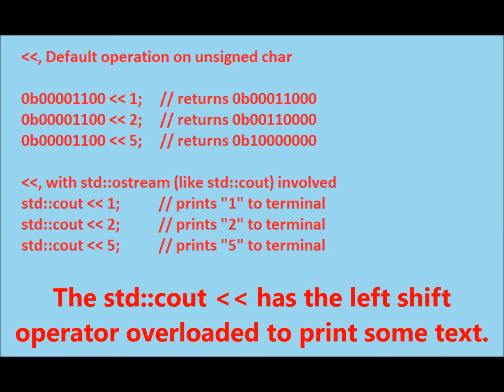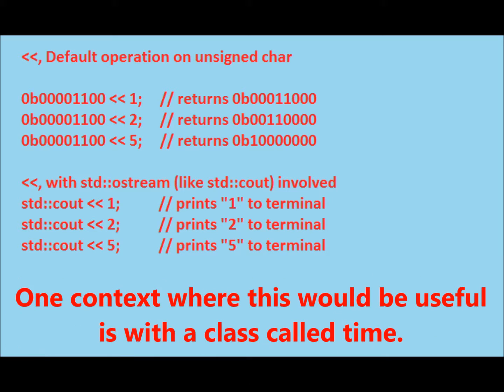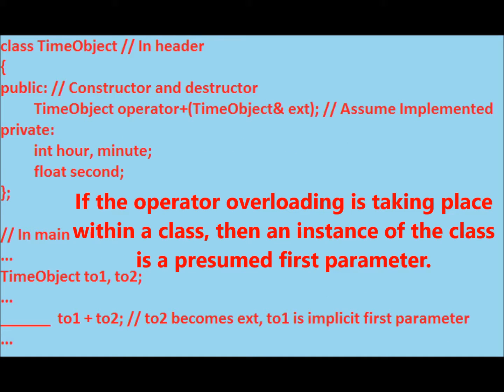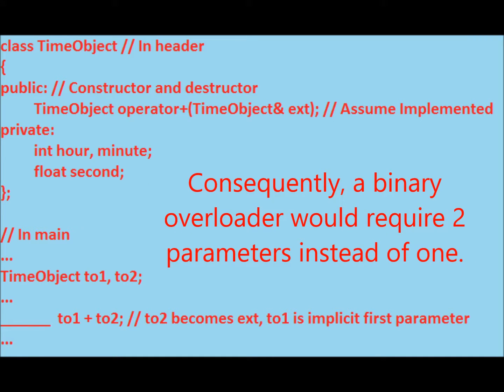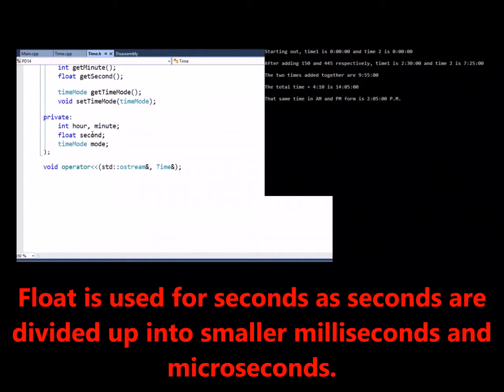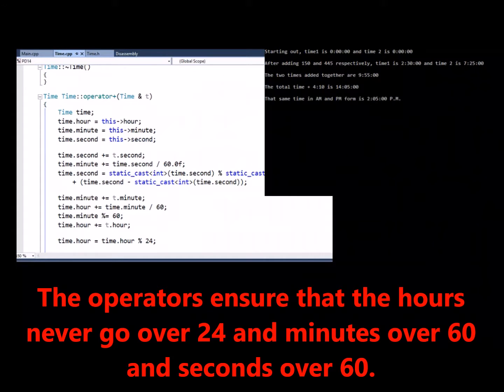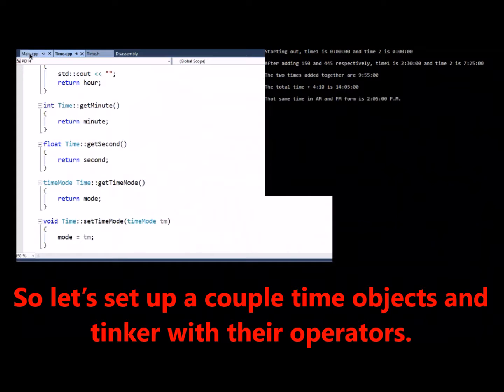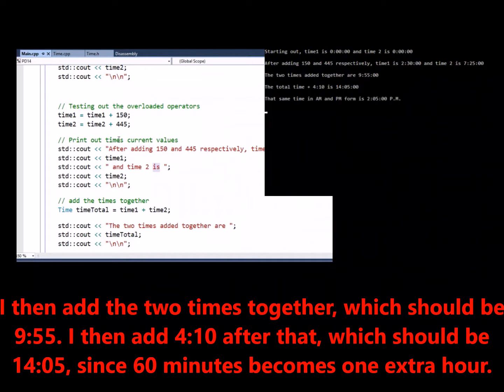Intro to C++ 14: Operator Overloading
To make code cleaner, C++ introduced the ability to overload operators when used with certain data types. Without operator overloading, you would not be able to use '+' to concatenate std::strings. There might be cases where you want to add objects together, but you have to control them.

In this video, a simple time object is used to showcase the ability to overload operators and use them for convenience.